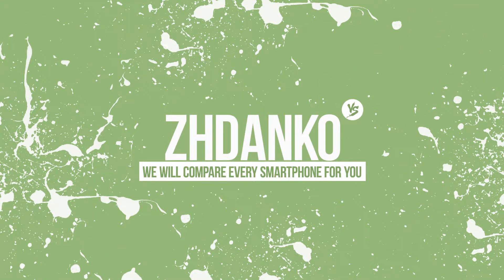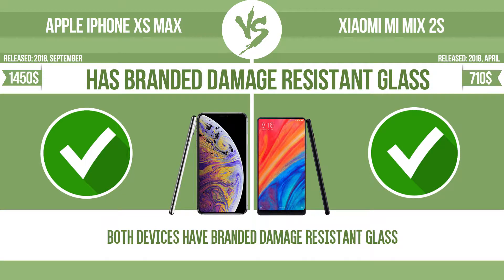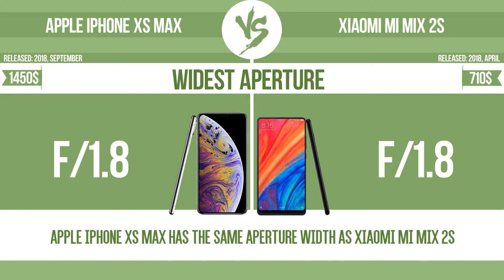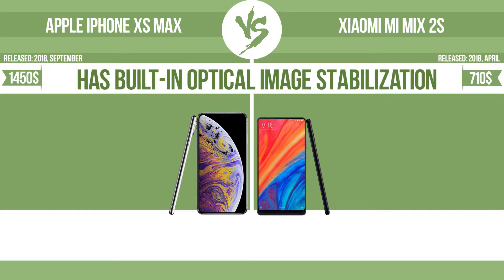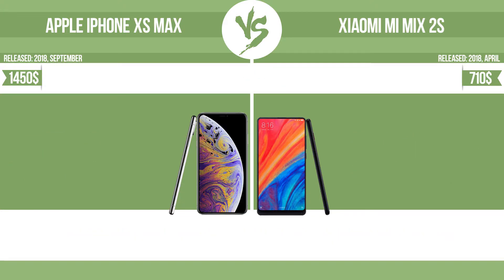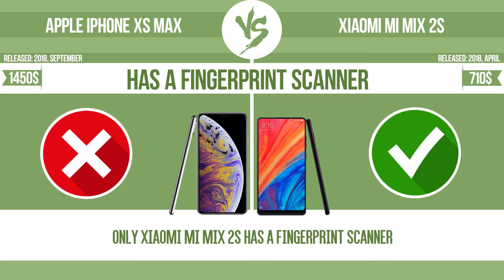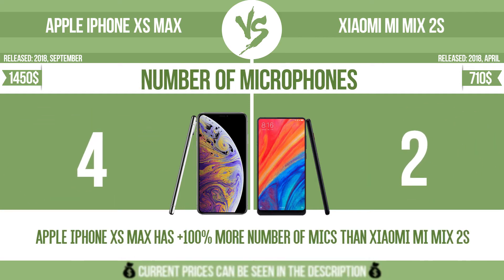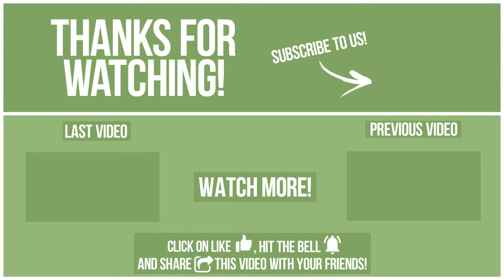Apple iPhone XS Max vs Xiaomi Mi Mix 2s ✔️